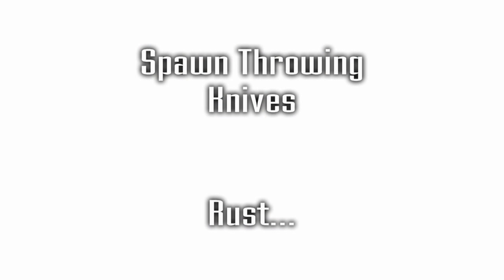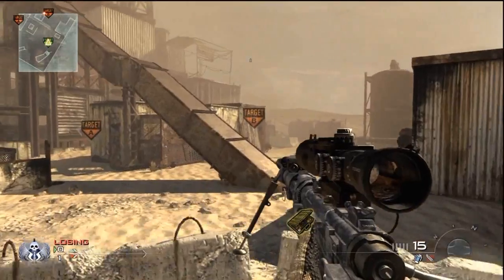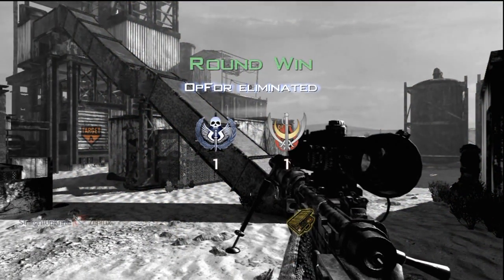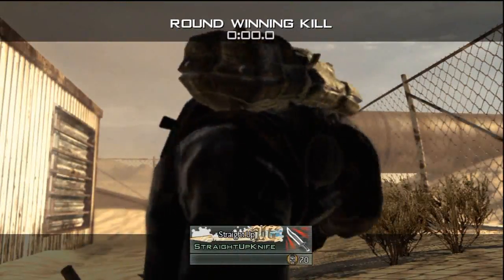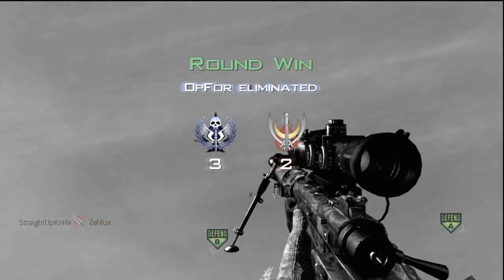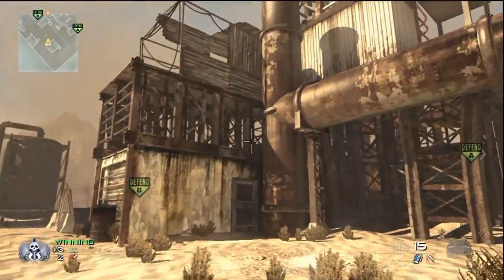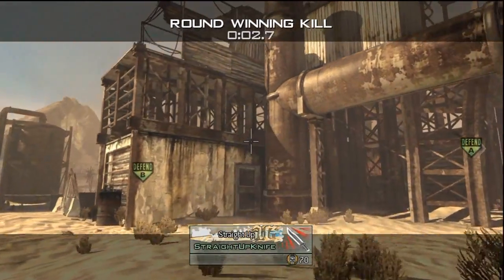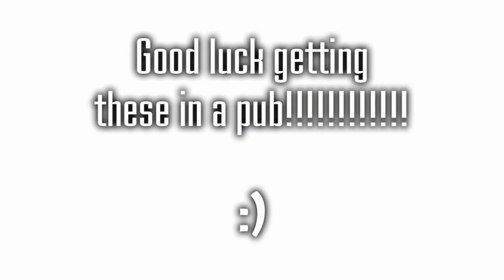Spawn Throwing Knife Tutorial - Rust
StraightUpKnives Black Ops 3 Video Collection